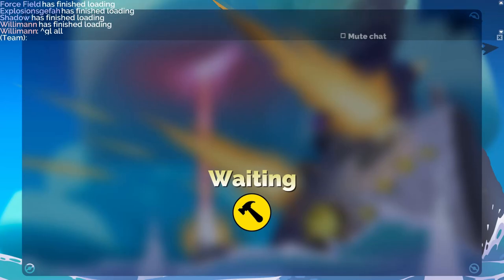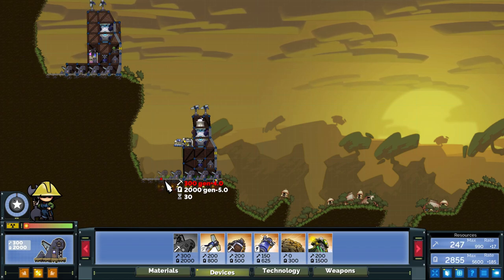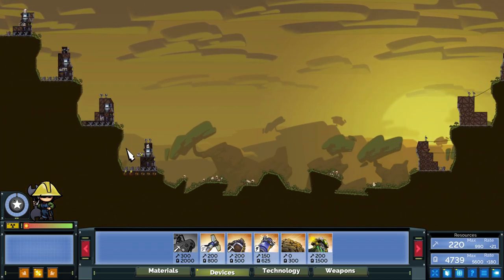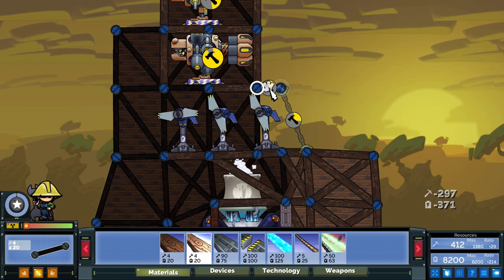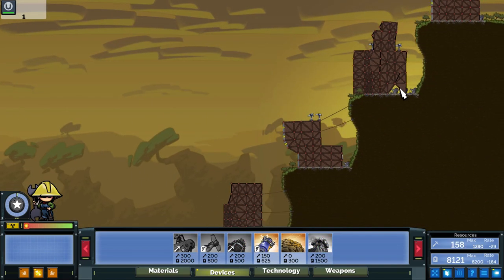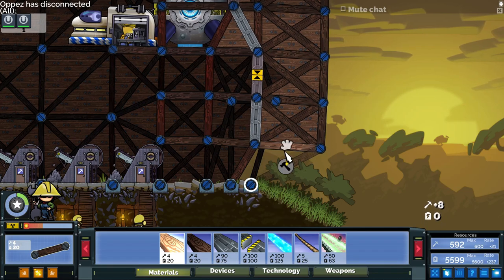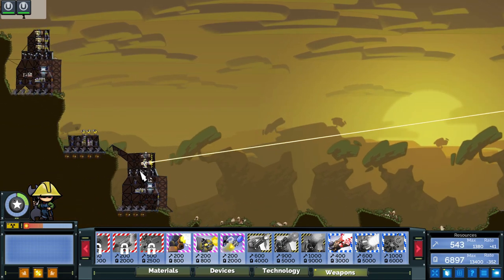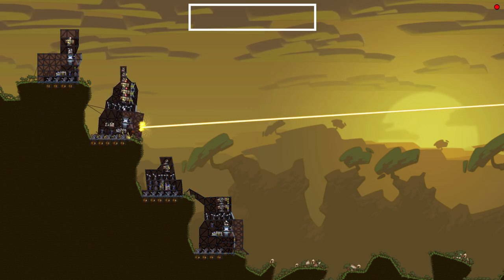What IF: The Magna Beam attracts everything!!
We using a single MOD in this one. It is soo fun!
Any suggestions to help me improve are much appreciated.
Let's goo and Let's grow!